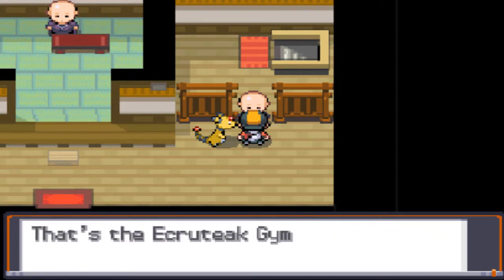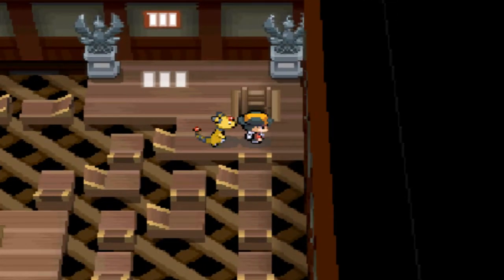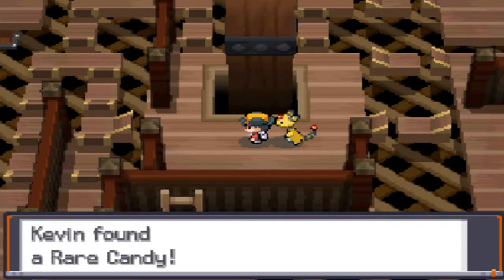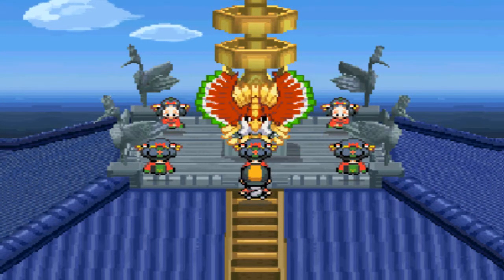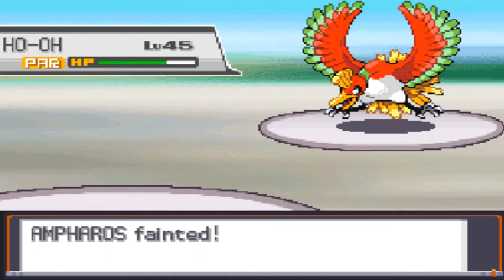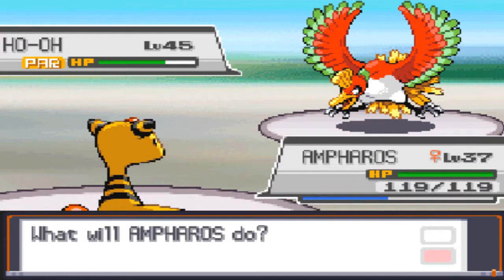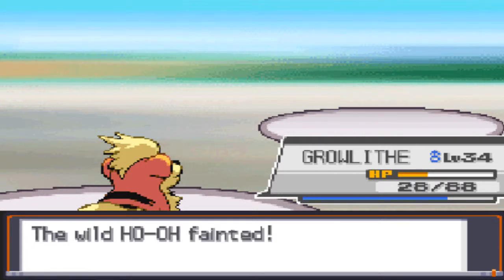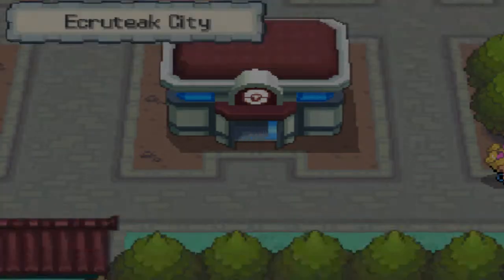Let's Play Pokemon Heart Gold - Part 29 - Catching Ho-oh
Pokemon Heart Gold Walkthrough

In this episode we head up the Bell Tower in order to meet up with the Kimono Girls. There, they will summon Ho-oh! And all we have to do is catch him!